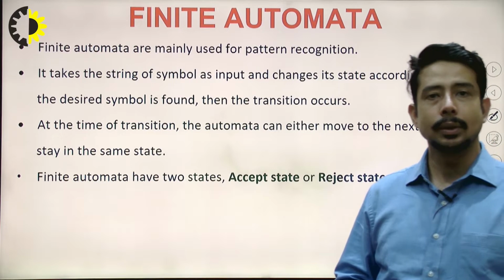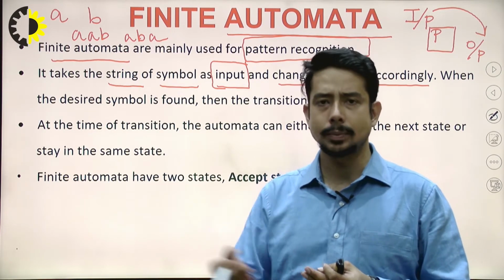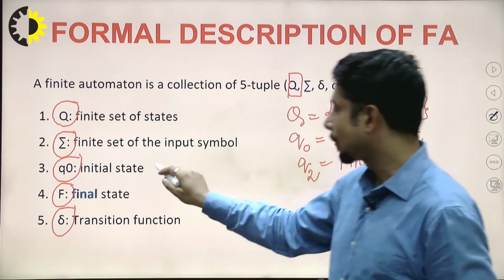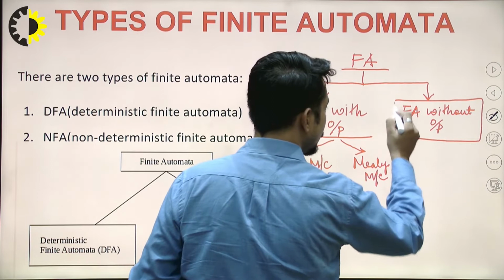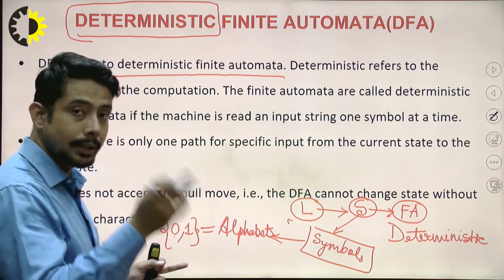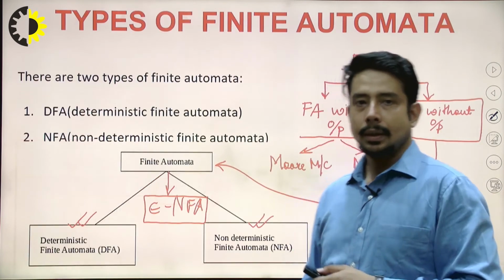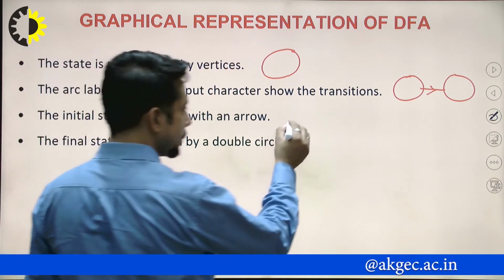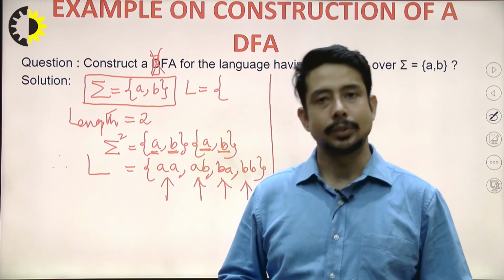THEORY OF AUTOMATA & FORMAL LANGUAGES LECTURE 02'' DFA Definition, Representation & Example'' By Mr